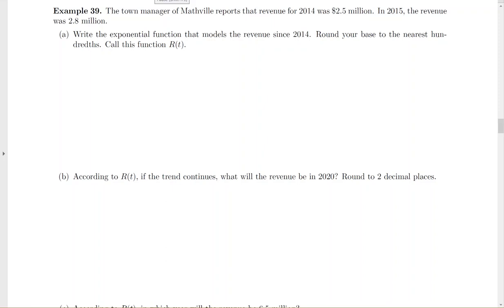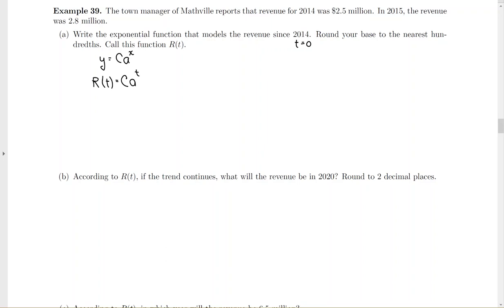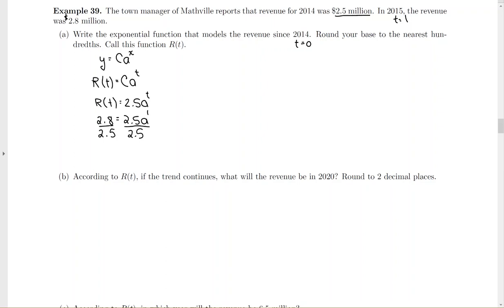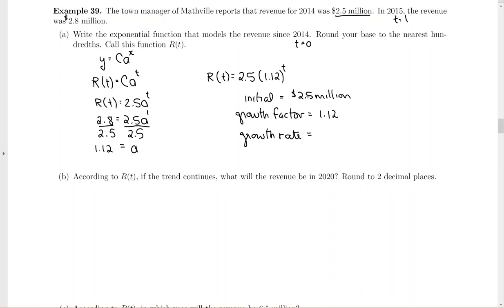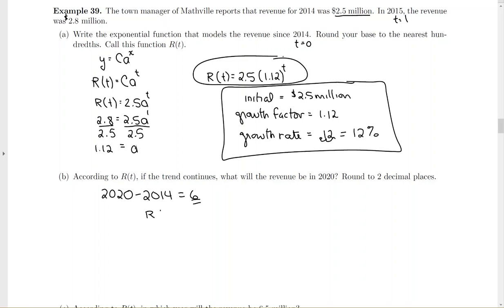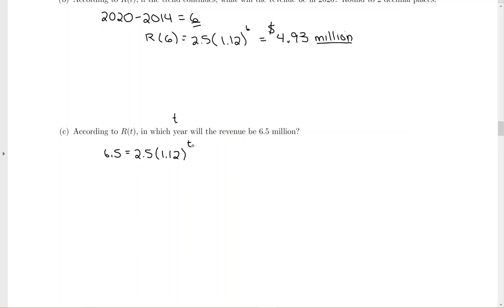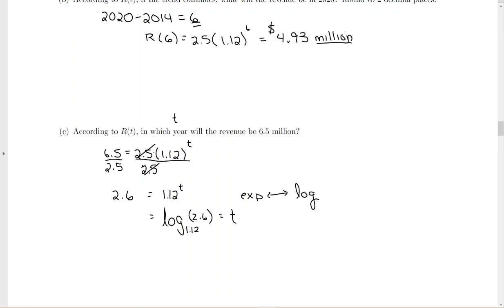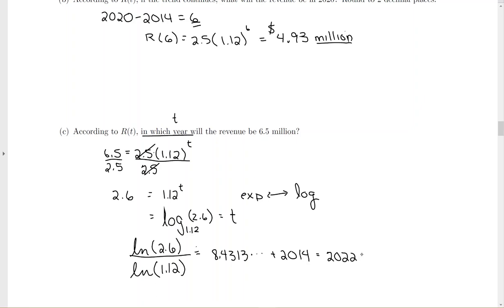p. 40 part 2 summer 2020